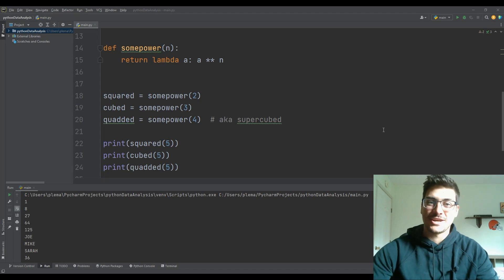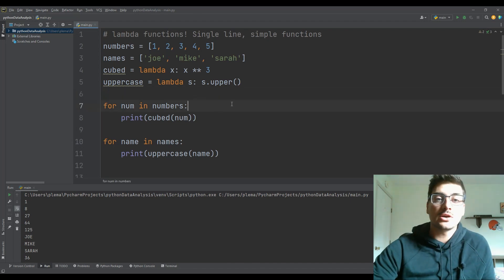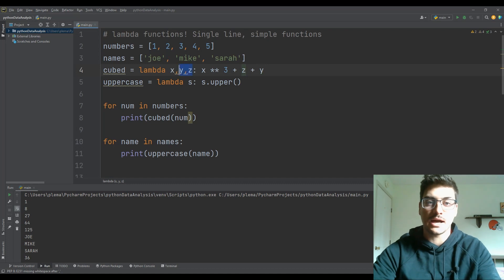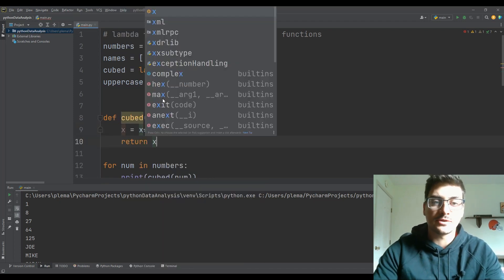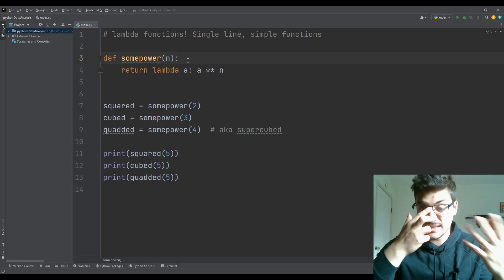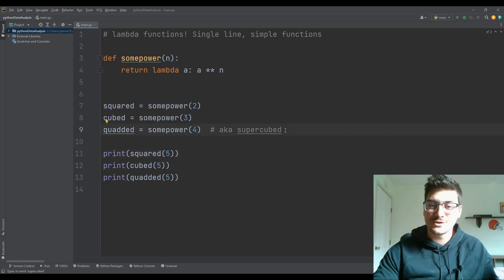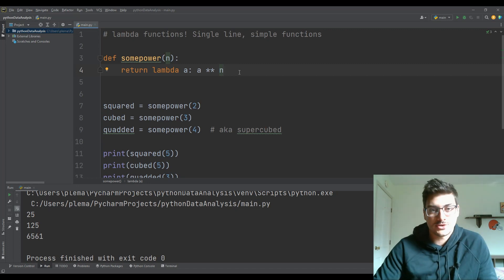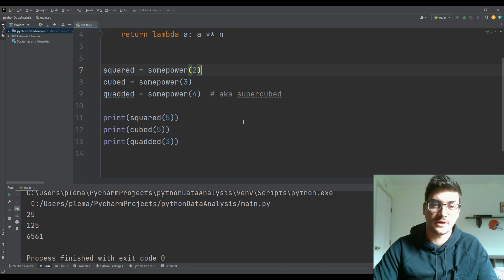What Are Python LAMBDA Functions and How to Use Them!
A 'lambda' function in Python is a short, single-line function that returns a simple expression based on passed parameters, that does not require a formal function definition.

This makes it what is known as an 'anonymous' function, because it does not go through the standard Python process of defining the function, but it can still be stored in a variable and used throughout your code!

It is a useful python beginner trick to start writing simpler and easier to read code, but it also is not a good replacement for complex, multi-line functions!

Thanks for watching, be sure to leave a like and subscribe to the channel, and comment any questions you may have or what you'd like to see next on the channel! Cheers!